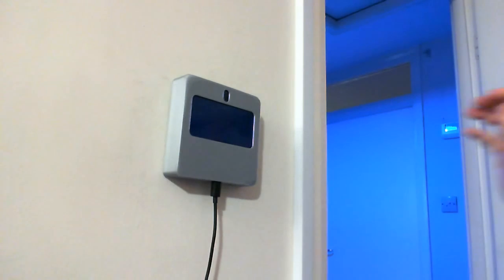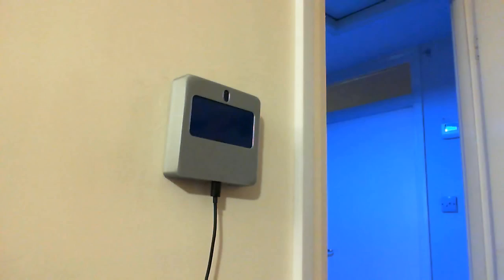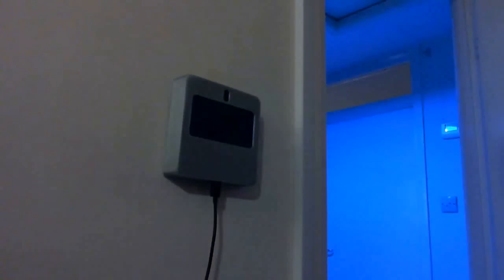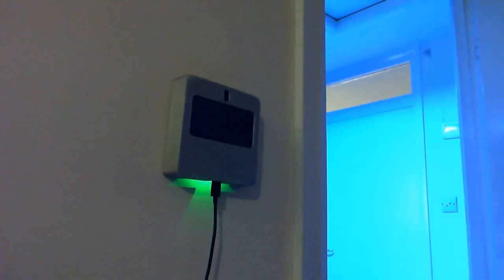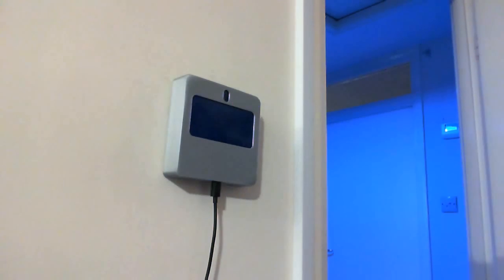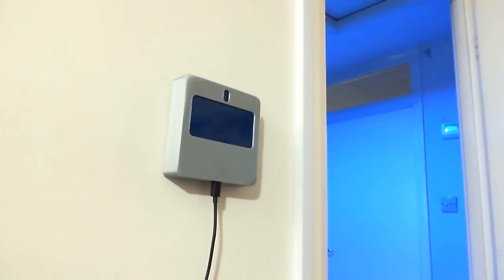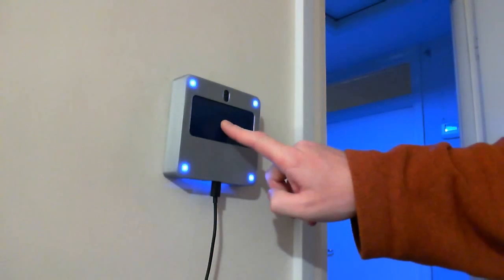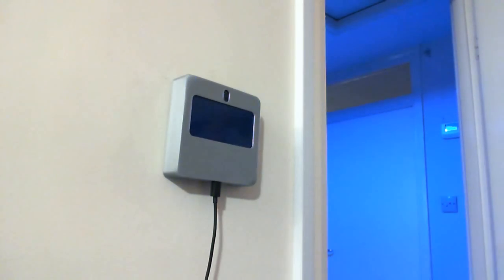Jedi Light Switch Operation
Using the Jedi Light Switch, a Particle Photon based wall light switch replacement that responds to Jedi Waves and touch.